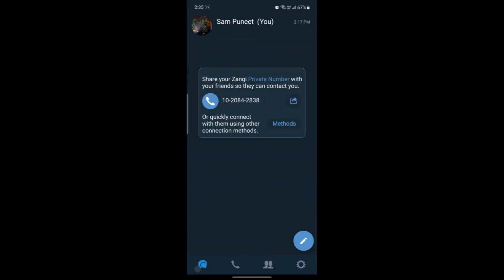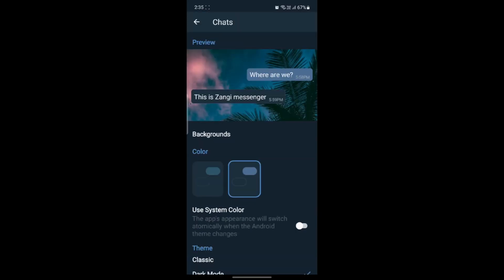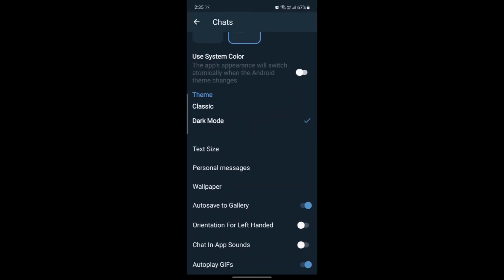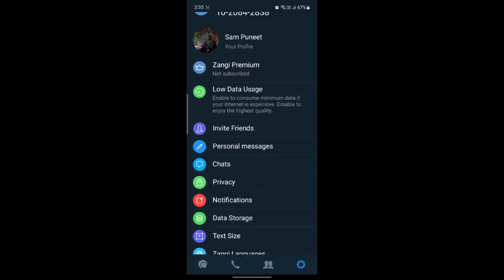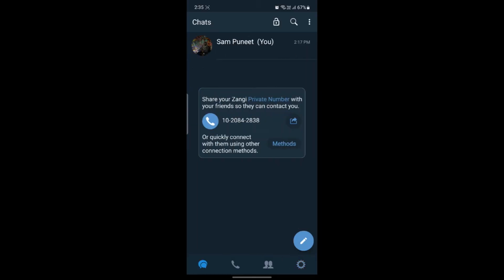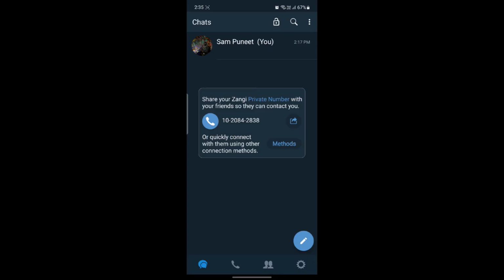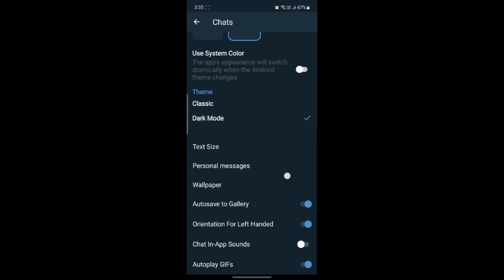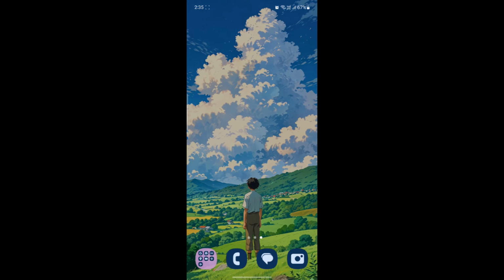How to Enable Orientation for Left Handed in Zangi 2024?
In this video, I’ll show you how to enable left-handed orientation in Zangi! Adjusting your app's orientation can improve your user experience and make it more comfortable for left-handed users. Follow this straightforward guide to customize your settings in just a few steps.